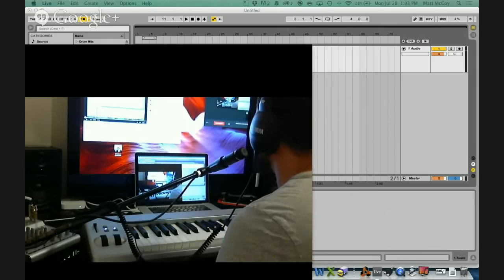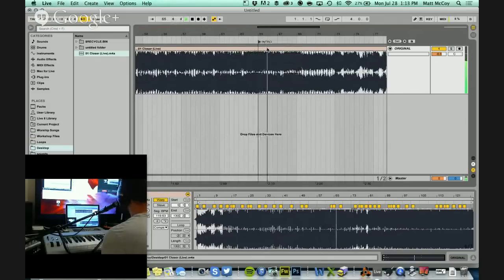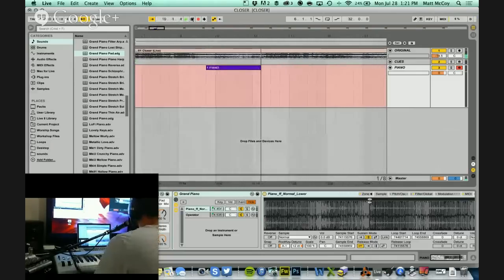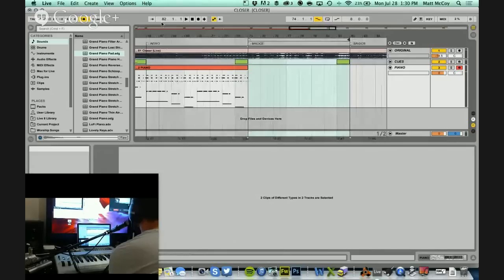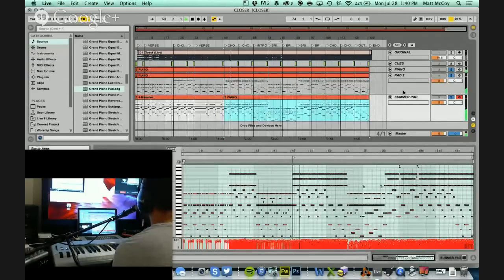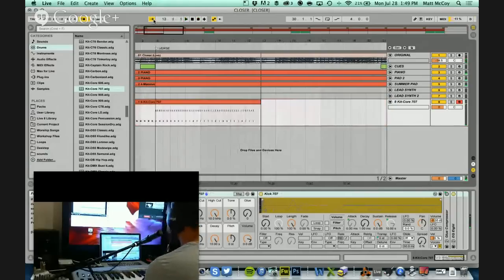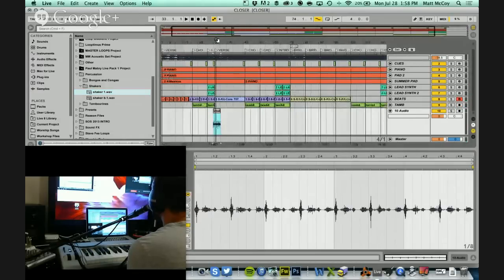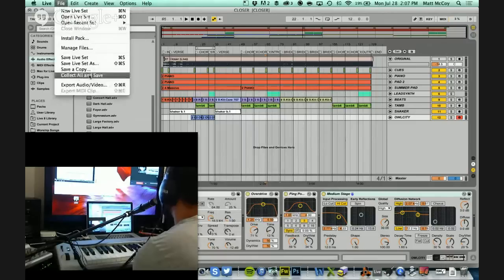Creating Your Own Worship Loops and MultiTracks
Learn how to build and create your own Loops and MultiTracks with Ableton Certified Trainer, Matt McCoy.